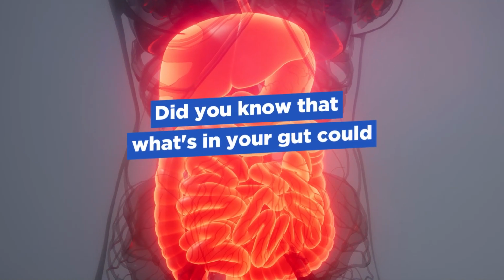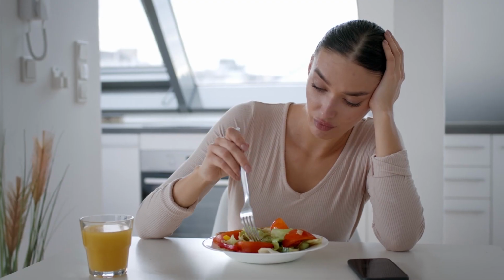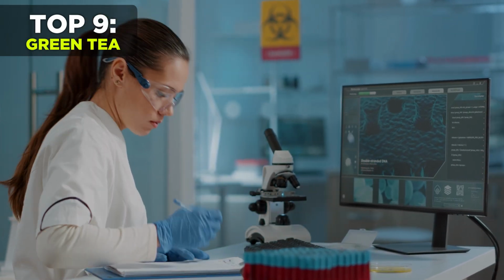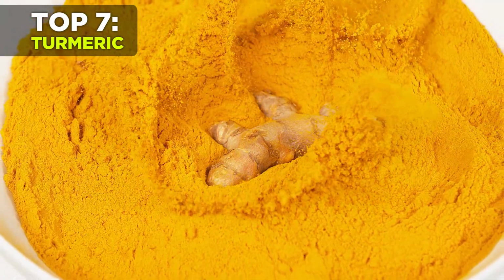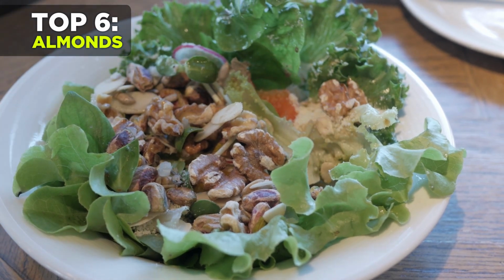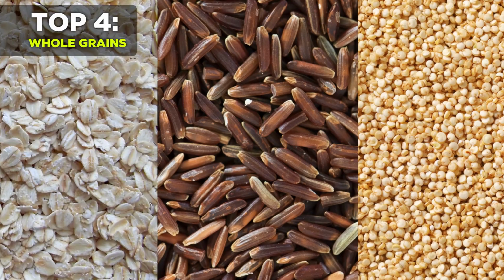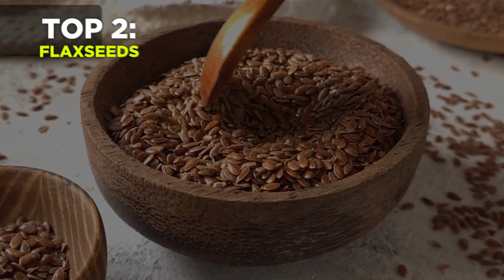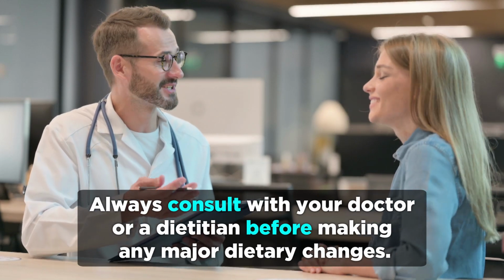Sleep Apnea Diet: Top 10 Foods To Help Sleep Apnea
Have you tried any of these foods?

We want to keep making informative research-based videos for you. We would greatly appreciate it. :)

Sleep Health: Decoding the Mysteries of Sleep Disorders and Sleep Apnea, and Navigating the Path to Better Sleep

Sleep, an essential element of our daily lives, is often taken for granted until one starts experiencing sleep disorders such as sleep apnea and insomnia. The science of sleep goes far beyond merely closing your eyes and entering a state of unconsciousness; it's intricately linked to your circadian rhythm, sleep cycle, and your overall sleep health.

Understanding sleep hygiene, the cornerstone of sleep health, is the first step to banishing those nights spent staring at the ceiling, sleep deprived and yearning for some peaceful shut-eye. An irregular sleep schedule can leave you feeling groggy and out of sorts, but how do you fix your sleep schedule?

One way is to regulate your circadian rhythm, the internal clock that tells your body when it's time to sleep and wake up. Exposing yourself to natural light during the day and minimizing blue light from devices in the evening can help sync your sleep cycle with the sun's patterns. Moreover, melatonin, a hormone released by your body when it's time to wind down, can also help you regulate this rhythm.

But what about those whose sleep issues persist despite maintaining good sleep hygiene? They could be suffering from sleep disorders, like sleep apnea, which is characterized by repeated interruptions in breathing during sleep. Recognizing Sleep Apnea Awareness is vital as untreated sleep apnea can lead to more severe health issues.

A common symptom of sleep apnea is snoring, but not everyone who snores has sleep apnea. For those wondering how to stop snoring, lifestyle changes like losing weight, quitting smoking, or using a continuous positive airway pressure (CPAP) machine can help. A CPAP device uses mild air pressure to keep your airways open, combating both snoring and sleep apnea.

The role of diet in managing sleep disorders, particularly sleep apnea, is often underappreciated. A diet for sleep apnea should ideally be rich in anti-inflammatory foods, helping to reduce inflammation in the airways that can exacerbate this condition. Including plenty of fruits, vegetables, lean proteins, and whole grains while limiting processed foods and alcohol can assist in managing sleep apnea symptoms.

In today's busy world, many people find it hard to relax before bedtime. Essential oils like lavender and chamomile can aid in creating a calming environment conducive to quality sleep. Additionally, adopting a sleep-friendly diet can also make a significant difference. Certain foods promote better sleep due to their content of tryptophan, an amino acid that your body converts into sleep-promoting serotonin and melatonin.

And what about those who struggle with insomnia, a disorder that leads to difficulties in falling asleep, staying asleep, or both? Understanding how to improve sleep quality is key to tackling insomnia. This includes practicing good sleep hygiene, maintaining a regular sleep schedule, and finding ways to relax before bedtime.

Foods for sleep can also play a vital role in combating insomnia. For instance, cherries, fatty fish, and turkey are high in melatonin, while almonds and chamomile tea offer soothing, sleep-promoting benefits.

Understanding the complex world of sleep science can be daunting. Still, with awareness and the right tools at your disposal, achieving better sleep is within reach. Sleep well, adopt a healthy lifestyle, and seek professional help if sleep disorders persist. Remember, a good night's sleep is not a luxury, but a necessity for your overall health and wellbeing.

In the end, the quest for how to sleep better begins with an understanding of sleep hygiene, sleep disorders, sleep cycles, and more. It's about taking control of your sleep health and doing what's necessary to ensure quality rest every night. So, if you're one of the millions looking to stop snoring, fix your sleep schedule, or are seeking foods to help you sleep, remember – every good day starts with a good night's sleep.